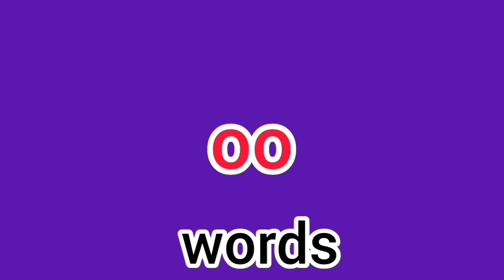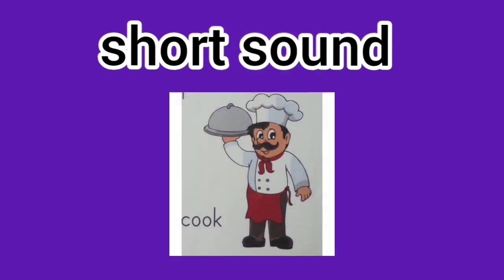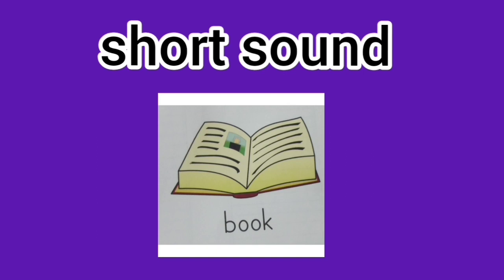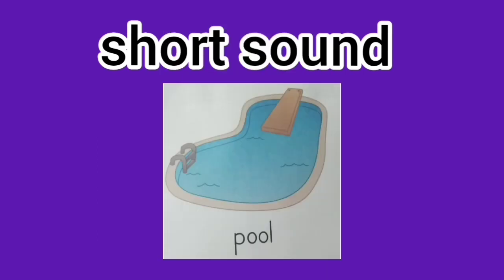9Kids | Sr KG | ENG | "ow" Words | Week 24 | Session 1